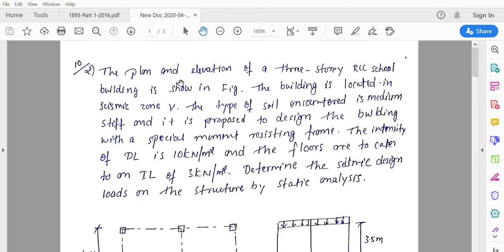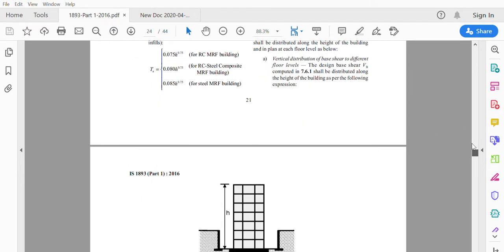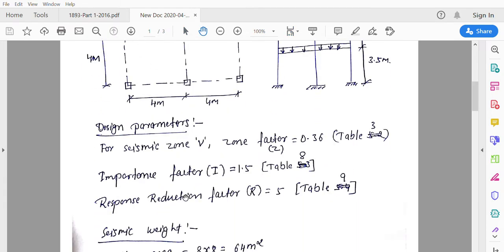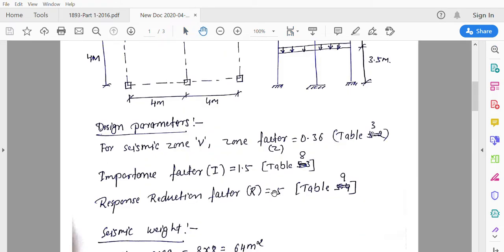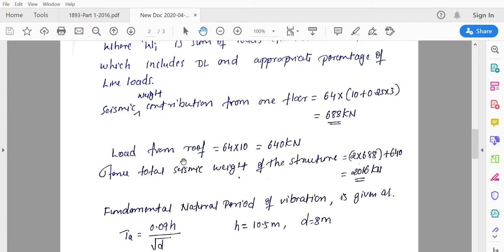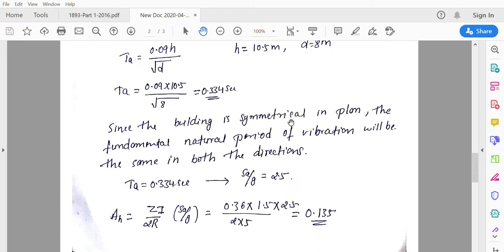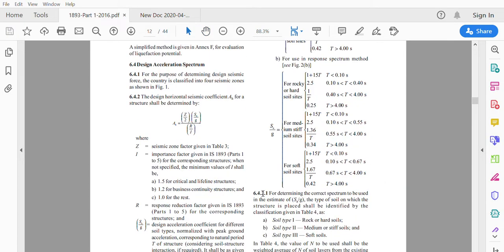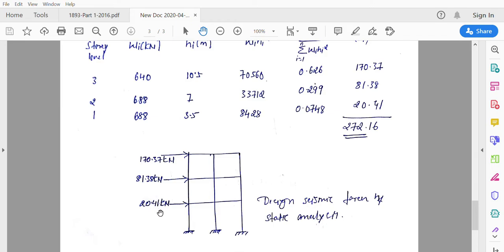15CV831 Module 4 Equivalent static method problem 1